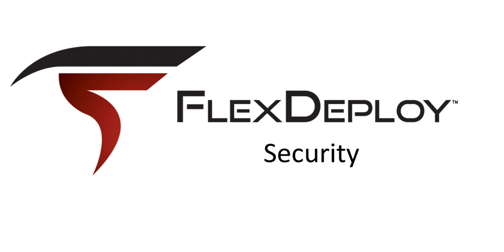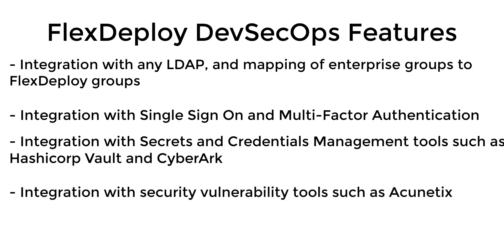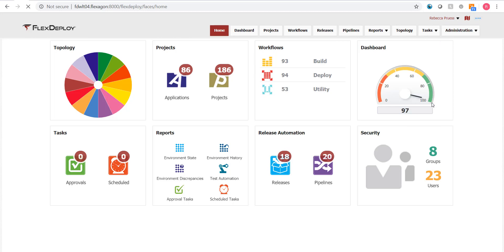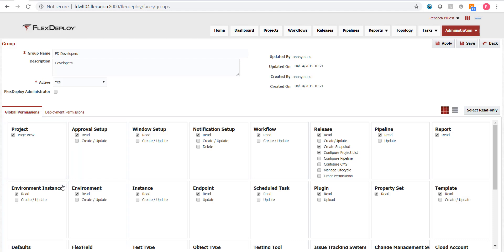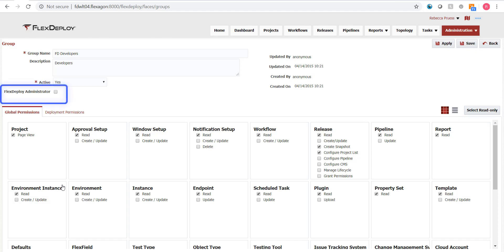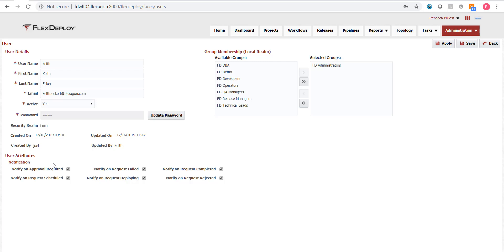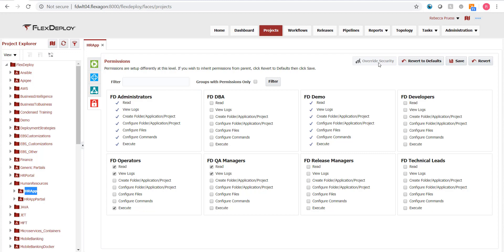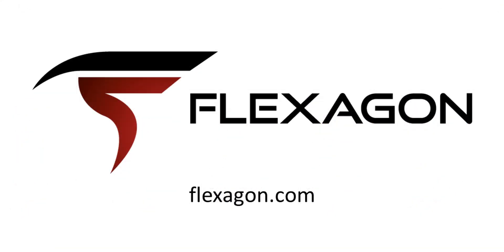FlexDeploy Learning Series - Security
FlexDeploy allows you to define security based on roles and responsibilities that match your organizations needs. This video reviews the levels at which security can be set: by group, on a global scale, or by projects, applications and folders.

Have a question for us here at Flexagon? Leave it in the comments!

Flexagon is a leading provider of continuous delivery and release automation software. Flexagon’s DevOps platform, FlexDeploy, helps businesses develop, deliver, and manage software solutions faster and with improved quality, cost, and risk.